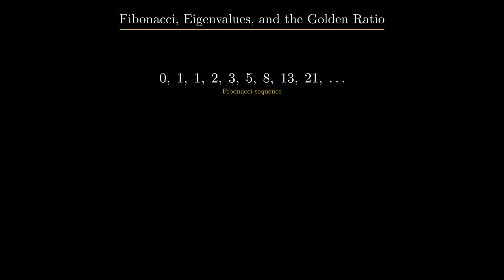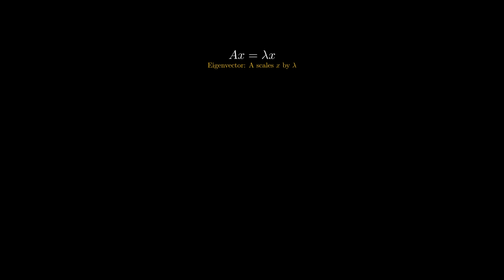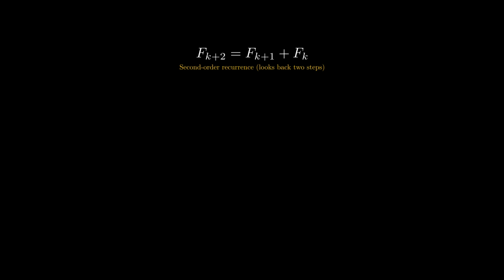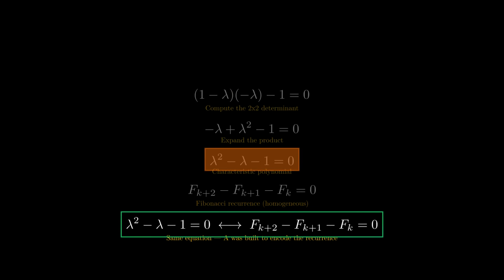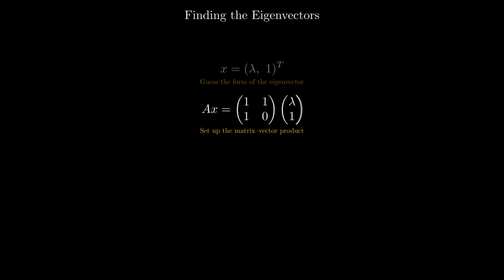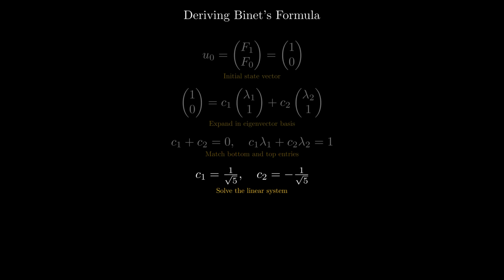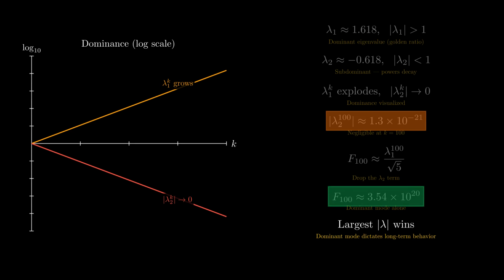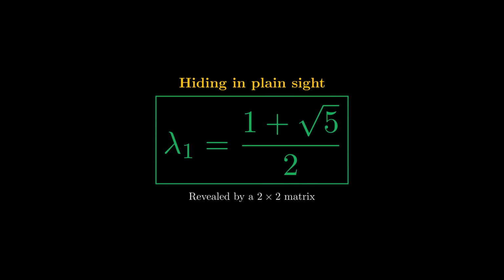Linear Algebra — 21.4: Eigenvalues and the Fibonacci Sequence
Why does the golden ratio appear in the Fibonacci sequence? This video turns the Fibonacci recurrence into a matrix equation and uses eigenvalues to derive Binet's closed-form formula, revealing how linear algebra governs the long-term behavior of any dynamic system.

Key concepts covered:

- Difference equations of the form u(k+1) = A u(k) and why computing A^k directly is impractical
- Diagonalization: expanding the initial state in an eigenvector basis so each component evolves independently as lambda^k
- Converting a second-order recurrence into a first-order matrix system using a state vector
- Deriving the characteristic equation lambda^2 - lambda - 1 = 0 and recognizing it as the Fibonacci recurrence in disguise
- Solving for the eigenvalues (1 plus or minus root 5)/2, with the golden ratio phi emerging as the dominant one
- Finding eigenvectors of the form (lambda, 1) directly from the characteristic equation
- Binet's formula: F(k) = (lambda_1^k - lambda_2^k)/root 5
- Dominant eigenvalue behavior: the eigenvalue with the largest absolute value controls long-term growth, while those with absolute value less than one decay away
- The distinction between static problems (A x = b) and dynamic problems, where eigenvalues encode stability, growth, and oscillation
- Preview of the continuous-time analog du/dt = A u, where eigenvalues appear in exponents as e^(lambda t)